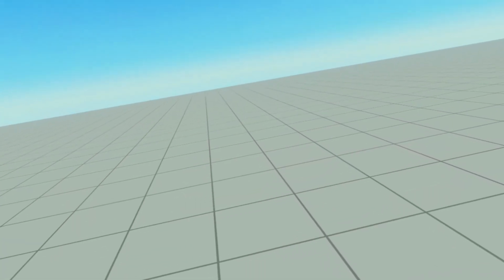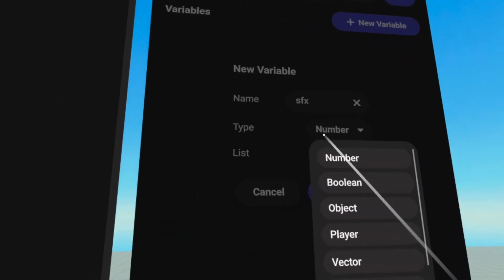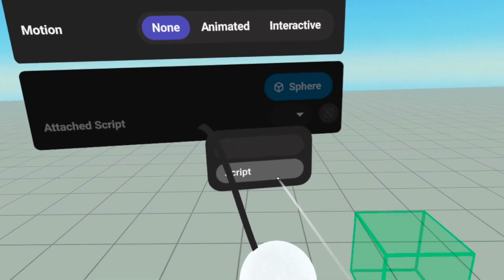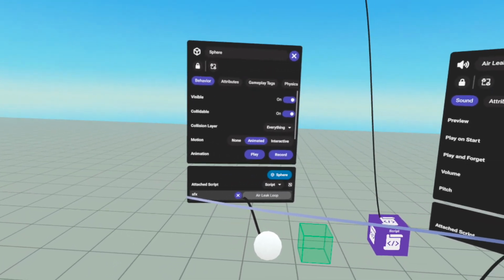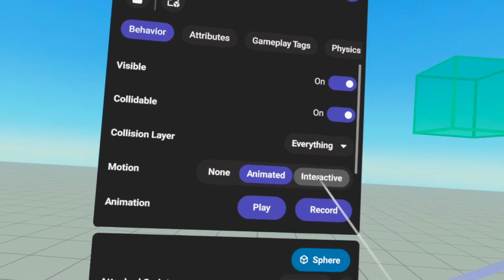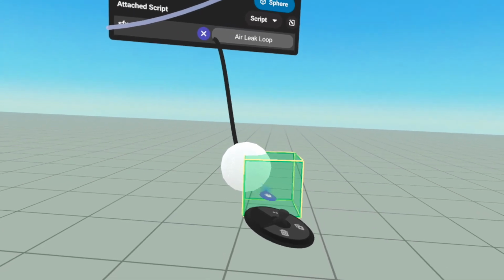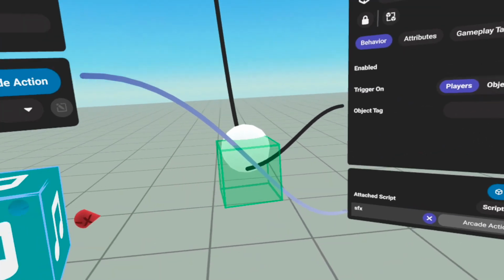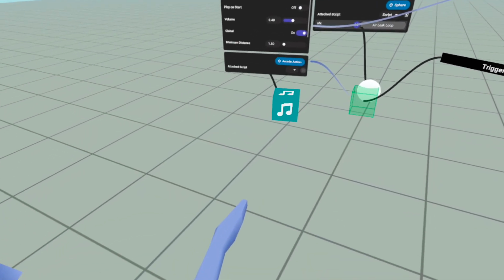How to script a sound to play in META Horizon Worlds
A quick tutorial of how to script a sound to play in META Horizon Worlds. This is by no means a full tutorial on various ways to script audio. Just enough to get a person started.